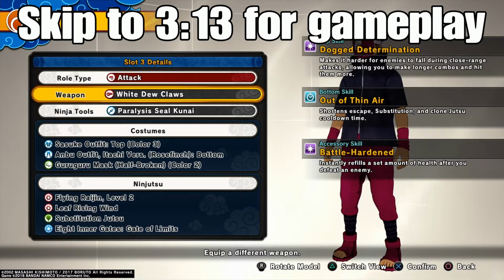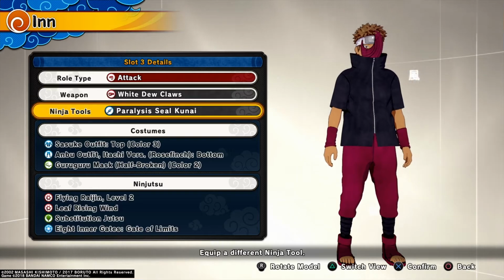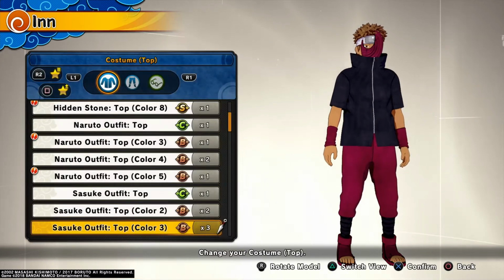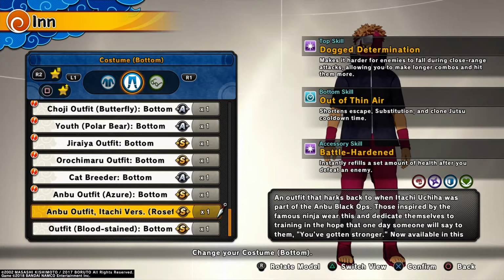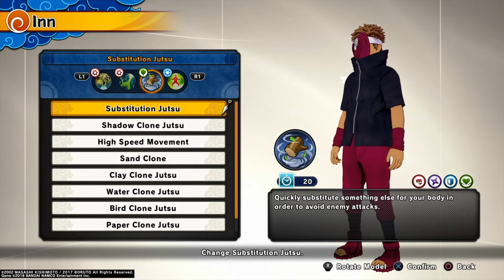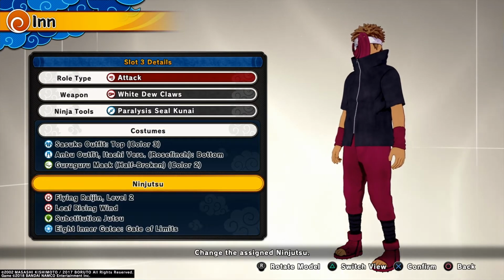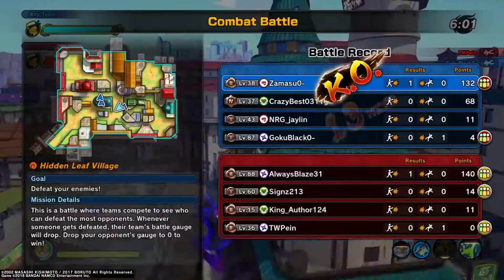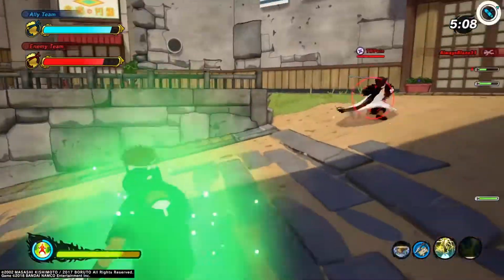THE MOST *TOXIC* ATTACK BUILD ON SHINOBI STRIKER!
This video and thumbnail took me a while so PLEAASE like the video and sub up if you haven't already.